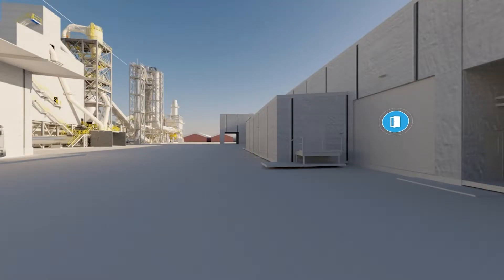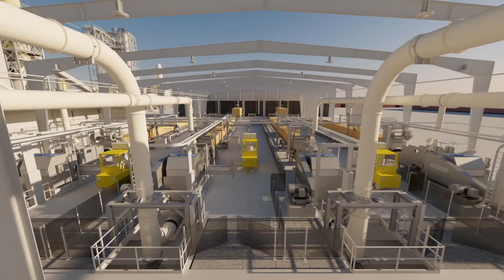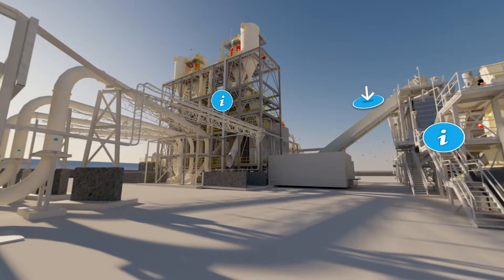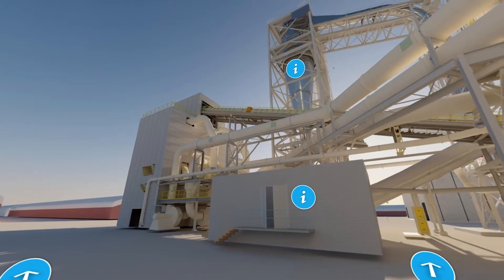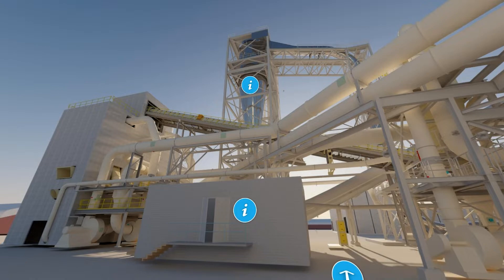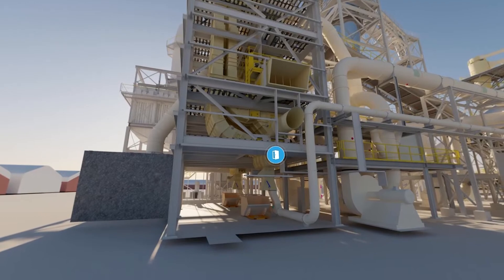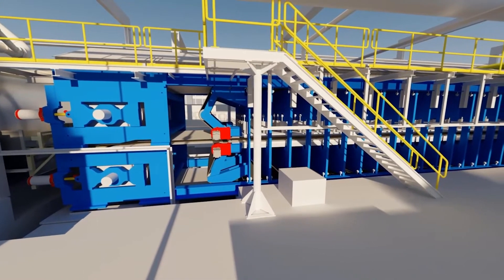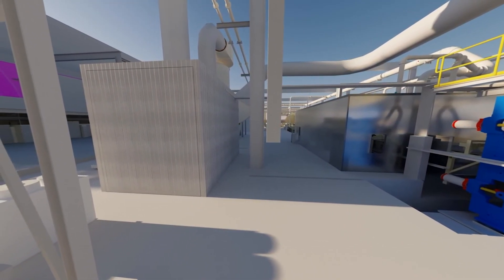A guided virtual tour through the world’s first rice straw based panel production plant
In the area of production – e. g. mat-forming machines, forming and press lines – the production process is comparable to that of traditional wood-based MDF production. The straw preparation, on the other hand, requires specific adjustments. The quality of the board is considered to be at least equivalent to that achieved with standard wood-based boards. Specifically, the differences in the production process relate to the preparation, handling and processing of the straw.